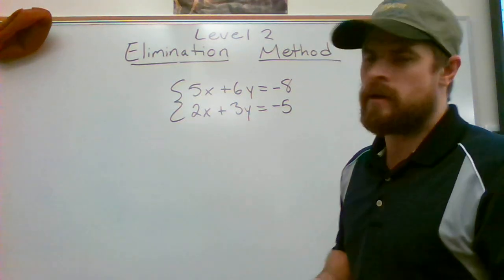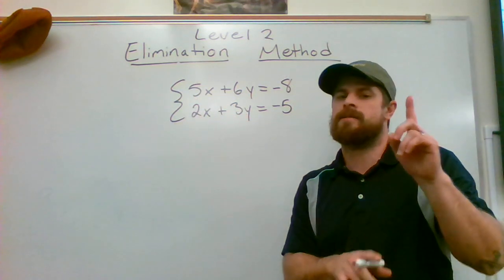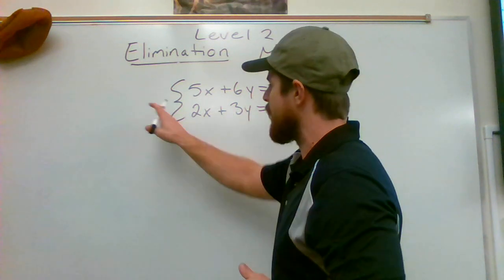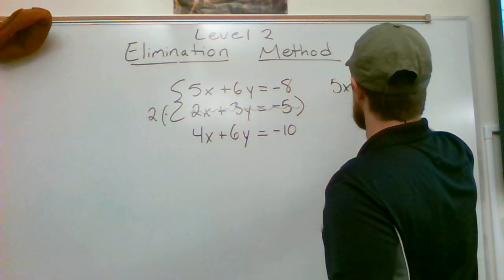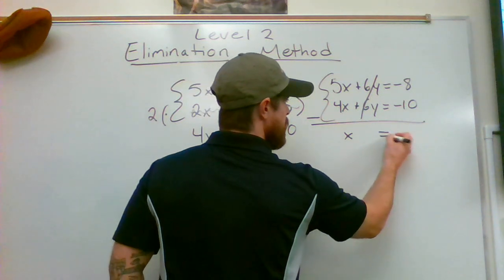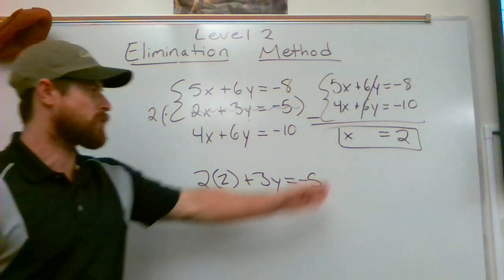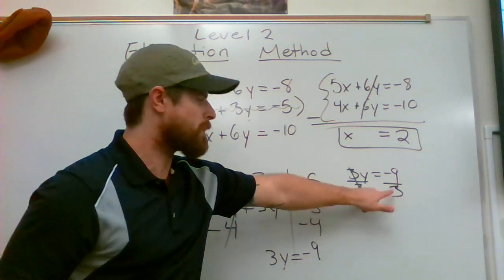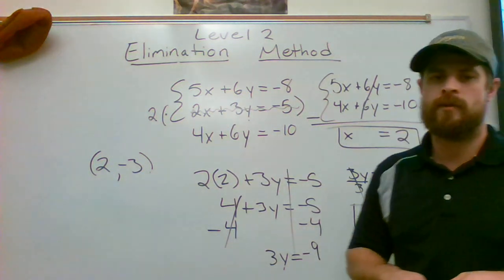Systems of Equations Level 2 Elimination Method (Using Multiplication)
This video is intended to help you solve a system of equations using the elimination method. This system does not have matching coefficients. This means we need to multiply each term of one of the equations to get a matching coefficient. Once that is done we will be able to eliminate one of the variables, allowing us to solve.